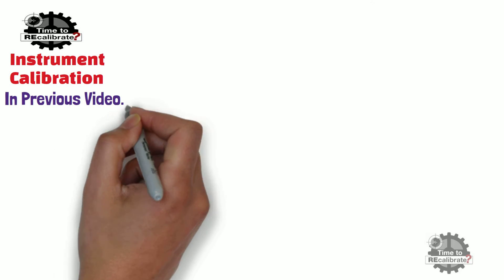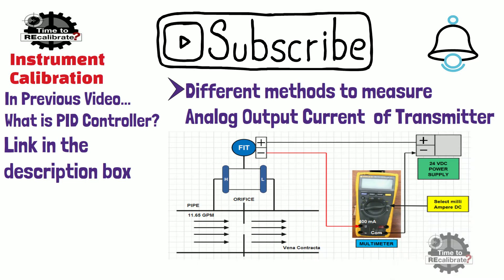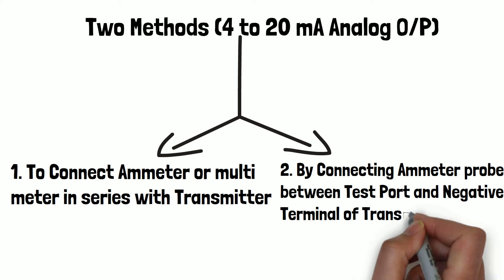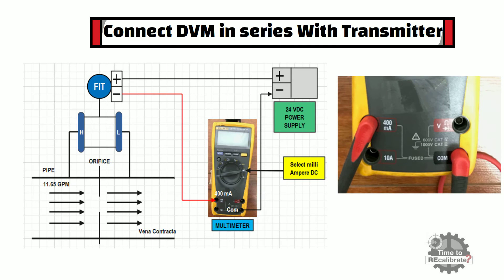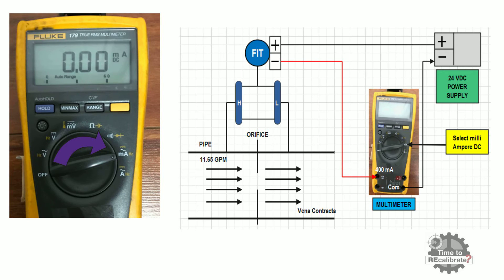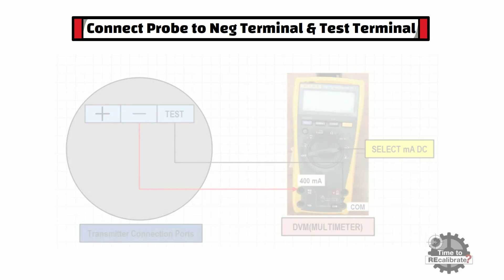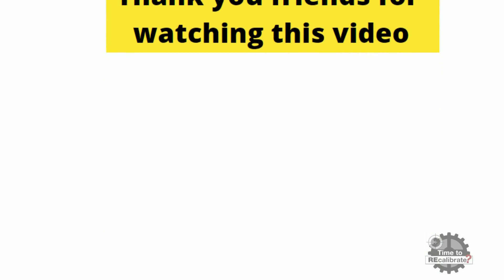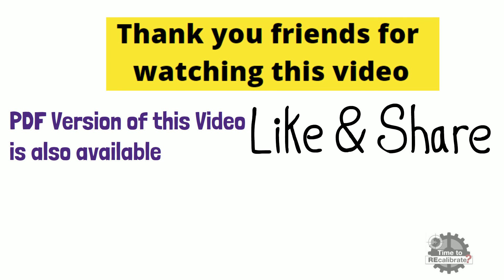Analog Output Measurement | Measure 4 to 20 mA DC current of DP Transmitter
In this video, I have shown two different methods to measure  4 to 20 mA analog output current of Pressure Transmitter, DP Transmitter, Level Transmitter & Temperature Transmitter

Video content:
1.  Different methods to measure analog output current of transmitter.
 In First method,  we need to connect multi meter in series with transmitter.
 As you can see from the diagram,  put multimeter in current measuring mode.
To put multi meter in current measuring mode,  connect red probe to 400 mA port,  and black probe to common port of multi meter.
After this, rotate the knob of multi meter in clockwise direction,   and select ma function.
After this,  press yellow button at once to select milli ampere dc function.
Analog current output can be measured in dc form.  So,  it is important to select milli ampere dc function.
Once you have put multi meter in current measuring mode,  connect red probe to negative terminal of transmitter,  and common probe to negative terminal of 24 volt dc power supply.
Now, multi meter in series with transmitter. So it will show 4 mA  in normal condition.
And analog current value keep increasing,  when measured value increases.

In second method, we need to connect multimeter probe to negative terminal and test terminal of transmitter.
As you can see from the diagram,  this method is only applicable for transmitter,  which has test port.
In order to measure output current,  we need to connect red probe to negative terminal of transmitter,  and common  or black probe to test terminal.
After connecting probe to negative and test terminals,  put the multi meter to current measuring mode.
And select mA dc function of multi meter. Once you select mA dc from multi meter,  multi meter will show mA output of transmitter.